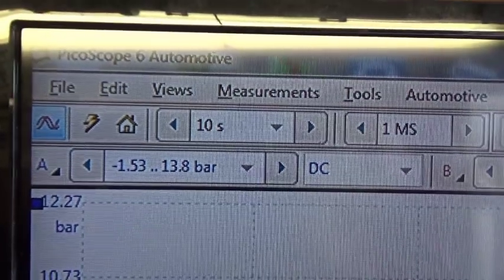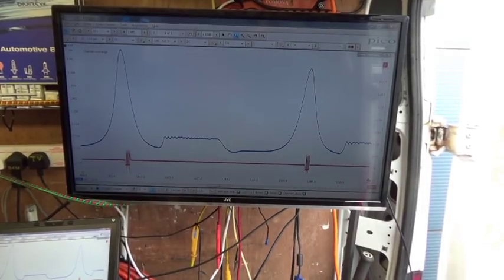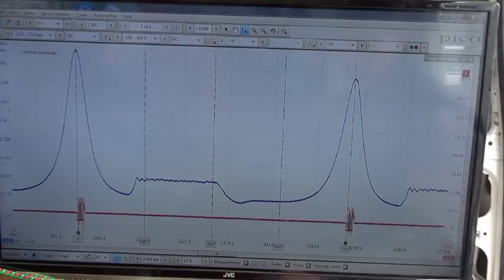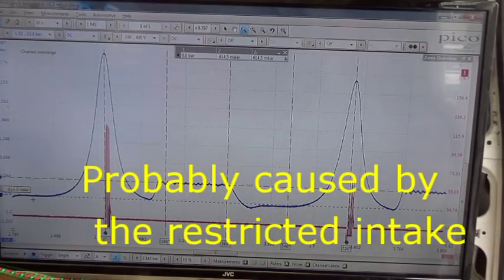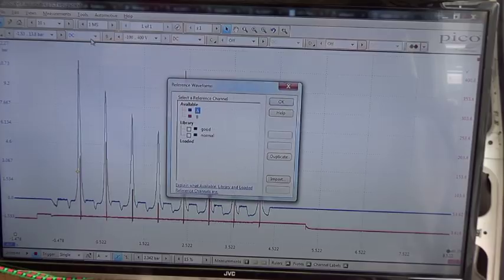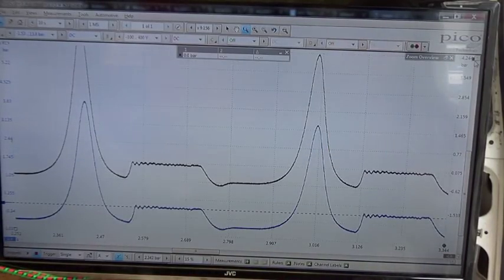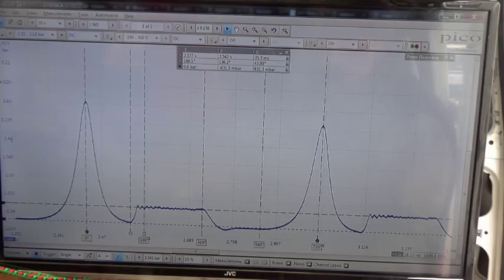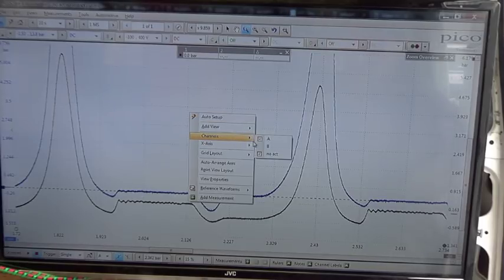C3 Pico WPS500 In cylinder pressure analysis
This Citroen C3 had no MIL, No DTC's and the only complaint was a rattle.
Walk through with me doing in-cylinder pressure waveform analysis reinforcing the previous WPS basics videos.

Like to show your appreciation by sending a meagre morsel our way?